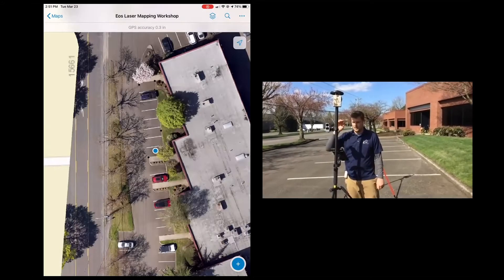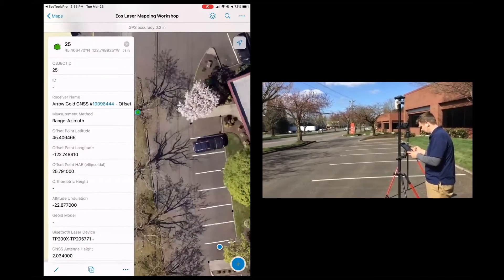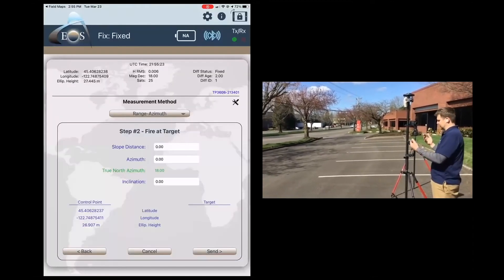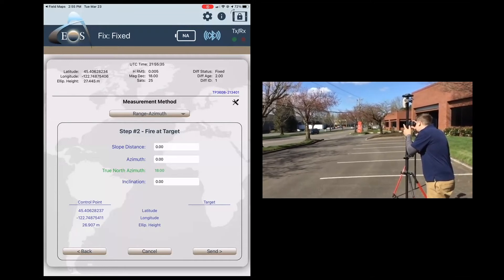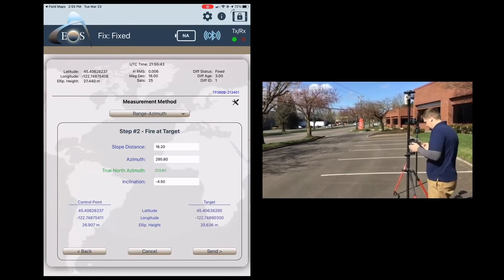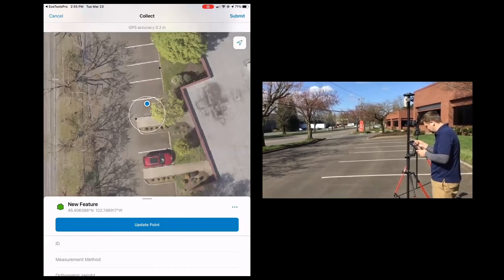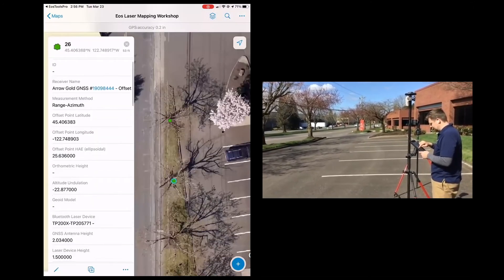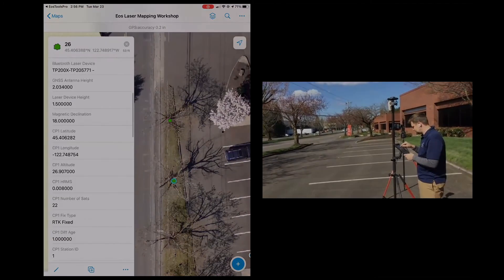Live in the Field: Range Azimuth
See how Range-Azimuth is used live in the field with this clip from the Eos Laser Mapping virtual workshop! Range-Azimuth is the simplest solution workflow and requires the least equipment. This solution uses an LTI TruPulse 360 or 360R laser rangefinder equipped with a built-in electronic compass. The user takes a reading with the laser rangefinder, then inputs those three different numbers (distance, azimuth, and inclination) into Eos Laser Mapping (a module within Eos Tools Pro). Eos Laser Mapping™ will then feed that information into Esri Collector. Watch the video for the full explanation of requirements and how to get started using the Range-Azimuth workflow!